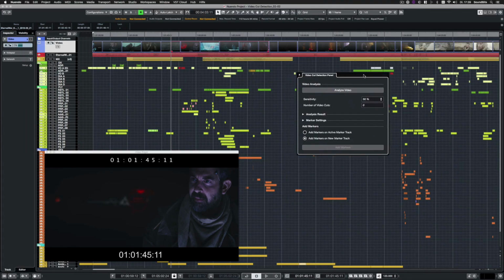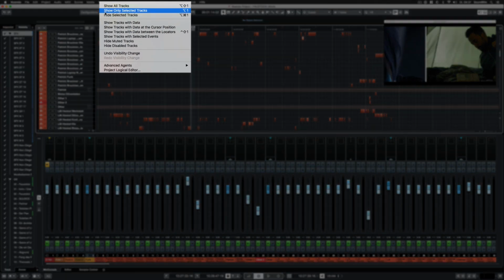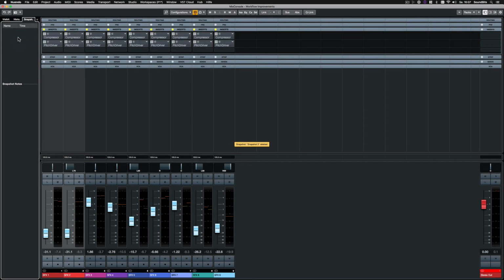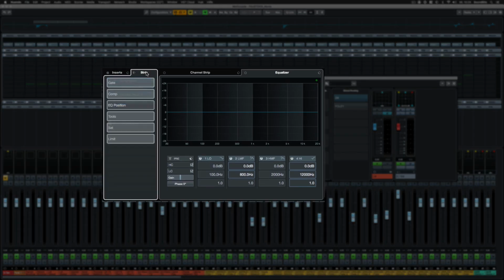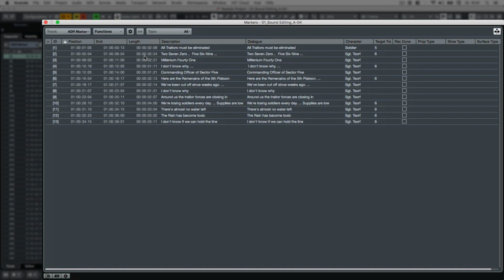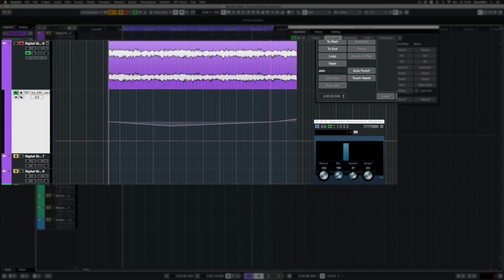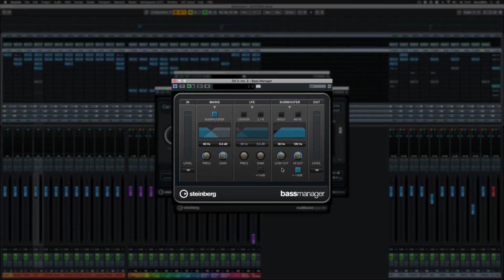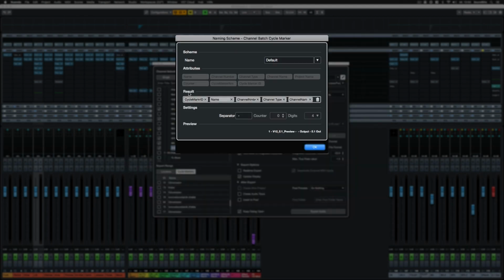Exclusive Features for Sound Mixers | Nuendo Features other DAWs Wish They Had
This video highlights the exclusive Nuendo features that make it an essential tool for sound mixers. Showing innovations like video cut detection, multichannel AAF export, powerful session organization, an advanced marker system, control room and much more, the differences between Nuendo and other DAWs are obvious. Your sound mixing workflow can be radically improved and made faster by mixing in Nuendo. It’s the sound choice of DAW.

Video credit:
Benjamin-Saro Sahihi